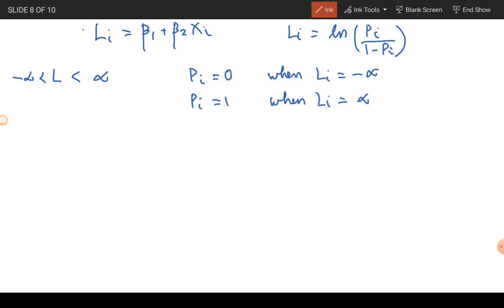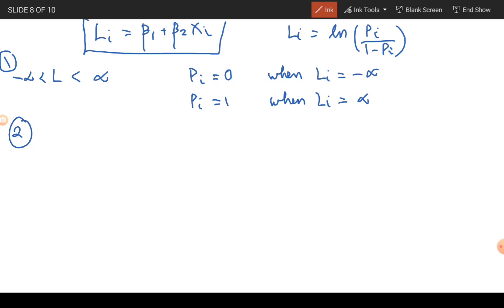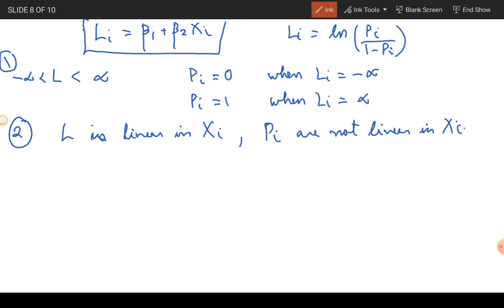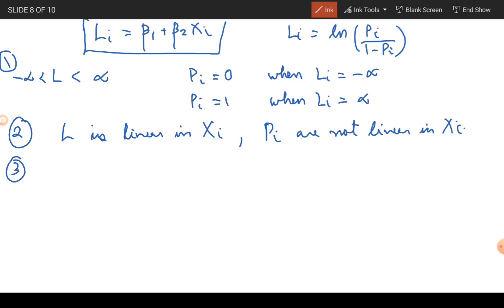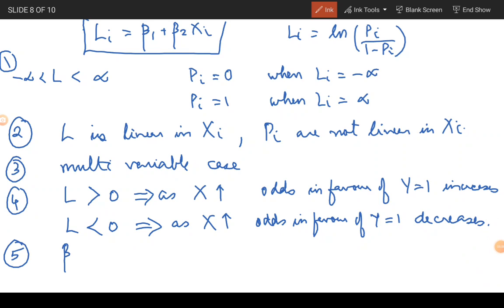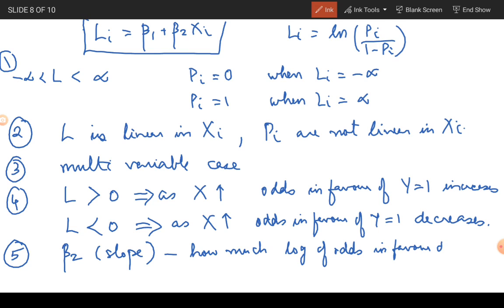Qualitative Response Regression Models Part IV